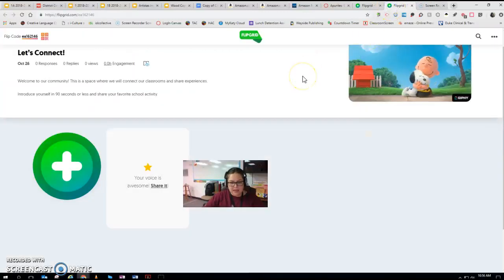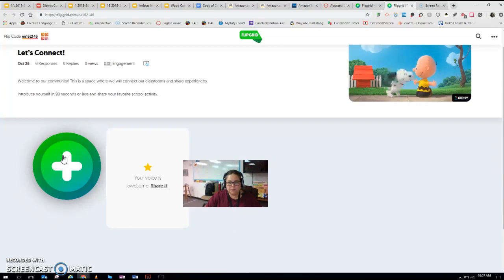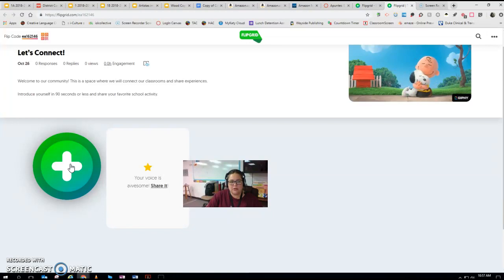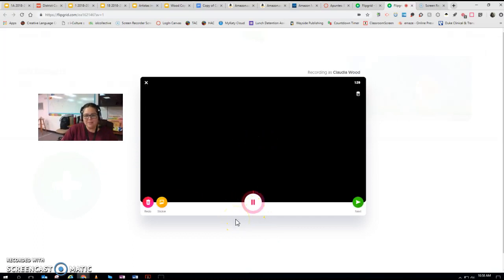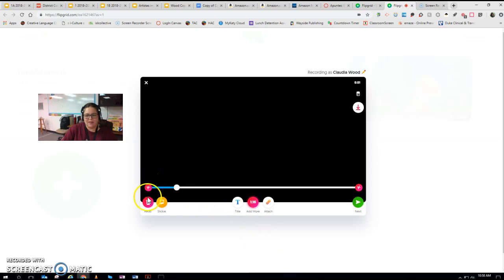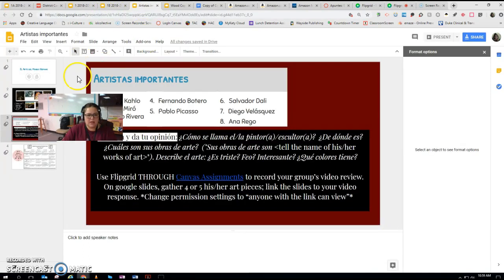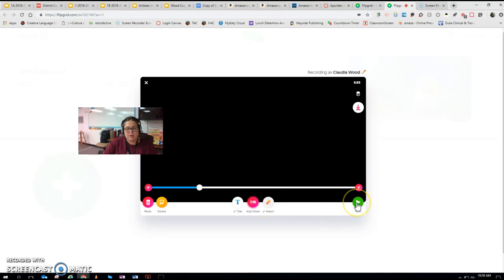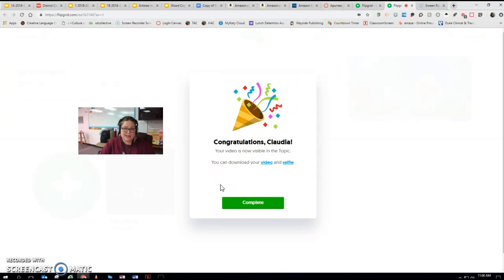Flipgrid 1st Try